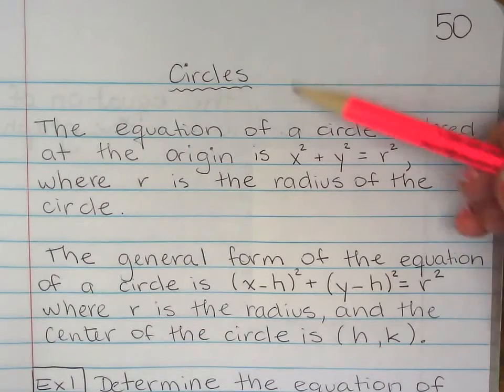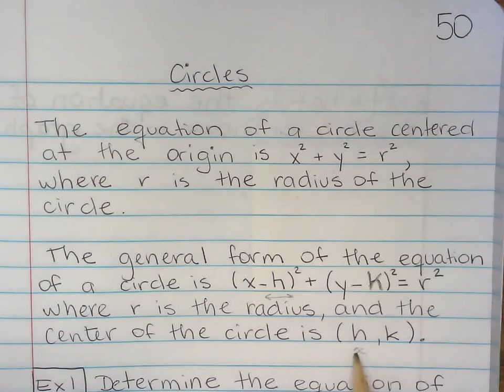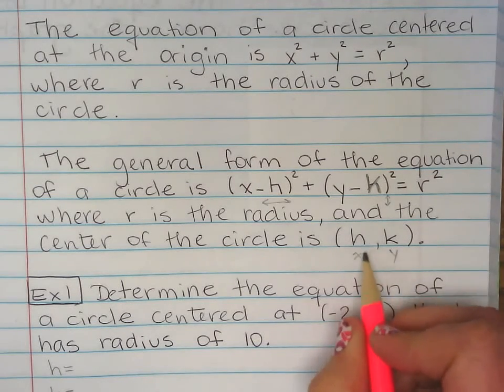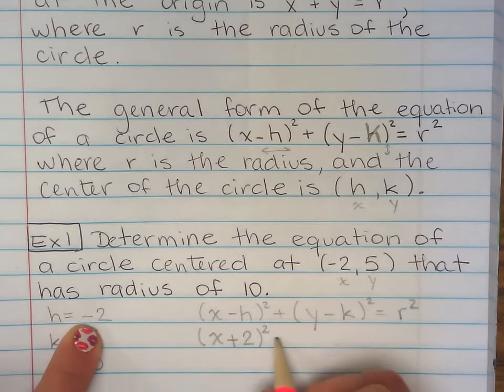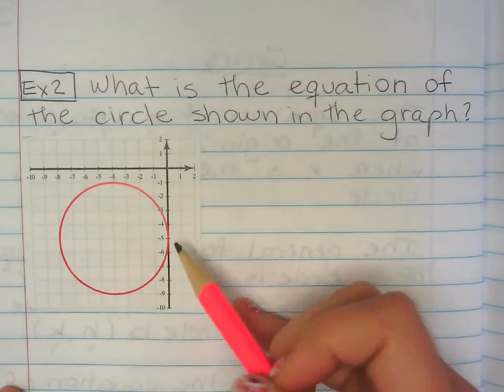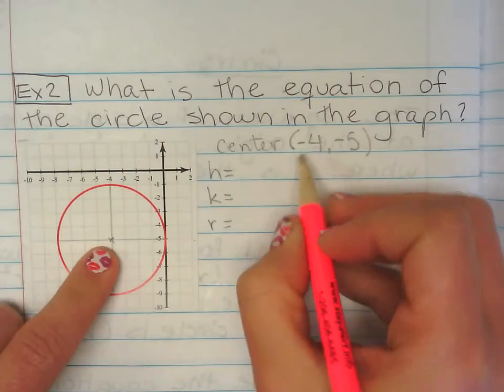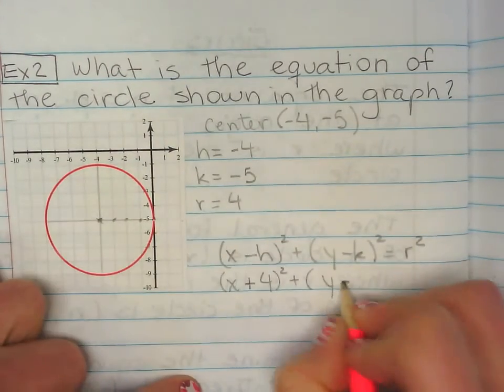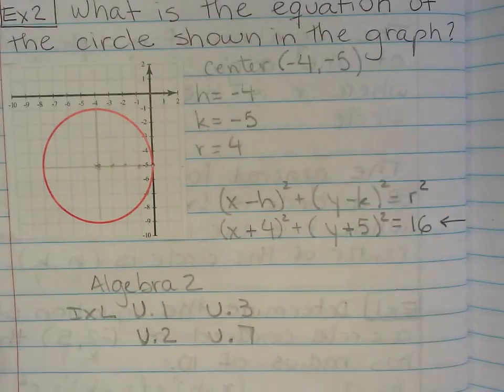Equation of a Circle